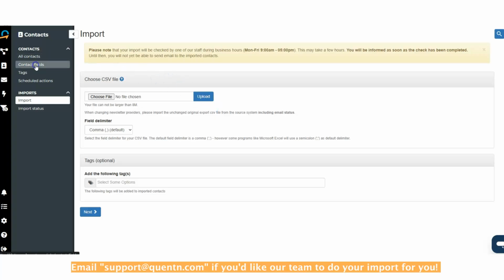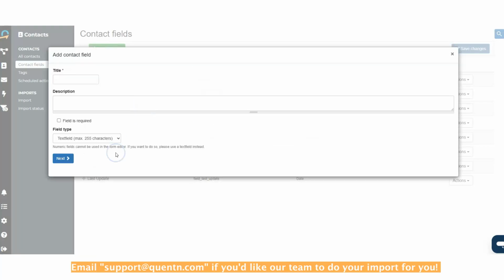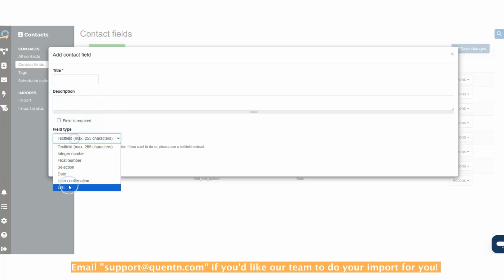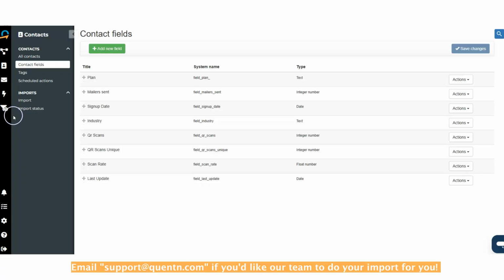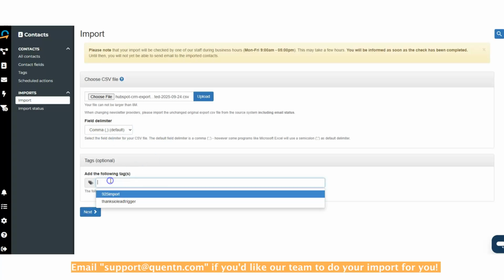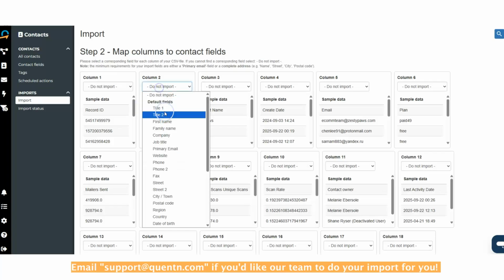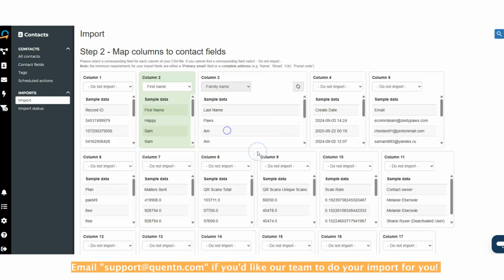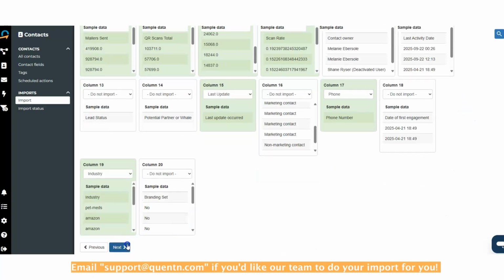How To Import Contacts Into Quentn